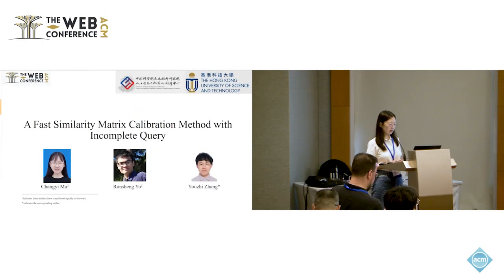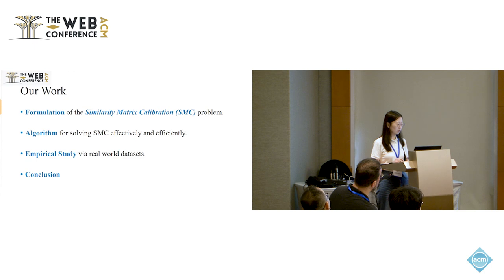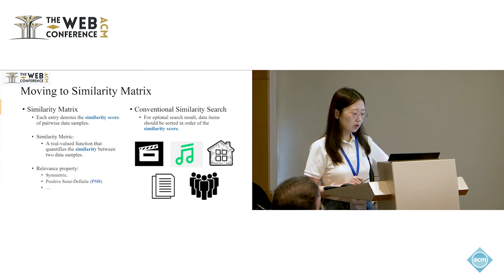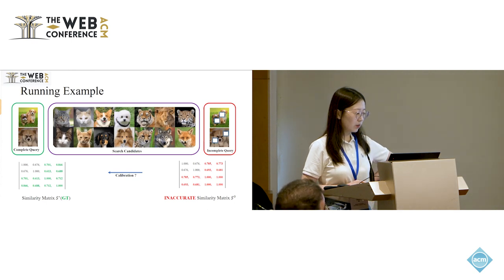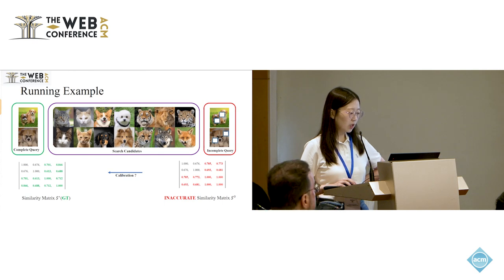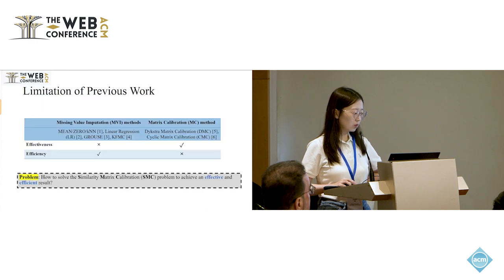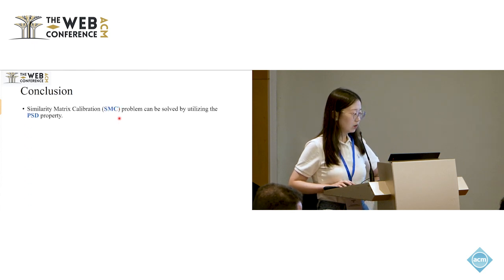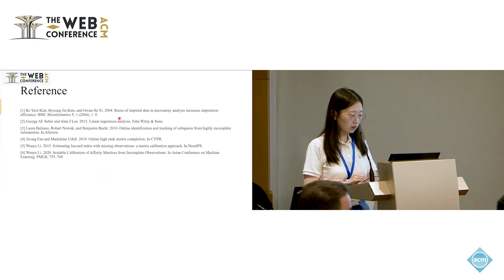A Fast Similarity Matrix Calibration Method with Incomplete Query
Changyi Ma,Centre for Artificial Intelligence and Robotics, Hong Kong Institute of Science & Innovation, CAS, Hong Kong SAR, Hong Kong